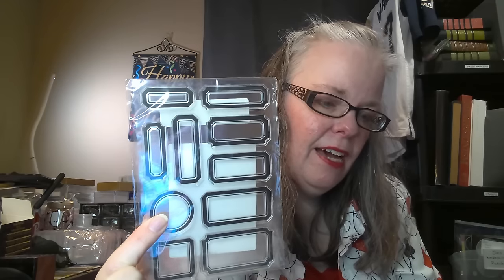20240104 | A Huge Thursday Temu Haul!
🌳 Product Collaboration Links
🌳 Diamond Painting Supplies
🌳 Temu Info _(including links and game codes)_
🌳 Company Referrals/Savings _(Bargain Bead Box, Dollar Tree Club, Sipsby, Universal Yums, Walmart+)_

⬇️Download the Temu app to get 💰100 coupon bundle via the

*PRODUCT LINKS*

*Any items not listed were either SOLD OUT or DISCONTINUED.*

50 Sheets of Vintage Washi Stickers: Add Aesthetic Flair to Your Scrapbooking, Journaling & DIY Crafts!

1 Roll Vintage Washi Tape Set Wide Decorative Stickers For Scrapbooking Supplies Junk Journal Journaling Retro Clock Pattern Paper Masking Tape With Floral Botanical Butterfly

Fashion Silvery Color Pink Purple Cat Eye Stone Beads Bracelets Love Heart Flower Style Beads Bracelets

Plus Size High Waist Solid Button Up Skinny Jeans, Women's Plus High Stretch Skinny Jeans

5 Pairs Women's Cotton Blend Socks. Thick, Warm And Cozy Crew Socks. Perfect Gift For Her

Mushroom Air Cushion BB Cream - Nourishing, Moisturizing, and Concealing Foundation

5/10pcs Small Transparent Storage Box Sticker Accessories Storage Box Multifunctional Portable Jewelry Accessories Jewelry Storage

10 Rolls 177.17inch Double Sided Transparent Tape - Strong Adhesive For Office, School, DIY, Scrapbooking, Art, Crafts, Cards, And Gifts

1pc Wardrobe Hanger Holder, Hanger Organizing Rack, Creative Children's Adult College Student Dormitory Artifact, Home Hanger Plastic Storage Shelf Bathroom Accessories

Elegant Knitted Cross Tie Scarf Solid Color Inelastic Neck Scarf Autumn Winter Coldproof Neck Protection Scarf

Minimalist Solid Color Knit Cross Scarf Stylish Versatile Warm Neck Scarf Autumn Winter Coldproof Elastic Scarf

12pcs/pack Coil Stickers Lost Label Series Journal Diary Materials Collage Backing Message Decoration

Self Heating Mat, Keep Your Pet Cozy & Comfy with Our Self-Heating Pet Mat - No Electricity Needed!

5pcs/10pcs/18pcs Oversized Color Giant Coated Paper Clip Paper Clip For Office School Document Finishing

53pcs Large Retro Bill Stickers - Perfect for DIY Projects, Water Bottles, Bullet Journals & More!

Plus Size Casual Cardigan, Women's Plus Knitted Long Sleeve Open Front Medium Stretch Sweater Cardigan

Gorgeous Purple Daisy Flower Bracelet with Silvery Charms and Stone Beads

Label, Transparent Blank Stamp For Holiday Card Making, Decoration And DIY Scrapbook Album DIY Crafts

1pc Human Animal Stamps Scrapbooking Paper Craft Handmade Album Card Punch Art Dies

400pcs Stickers Retro Mission Handmade DIY Material Paper Pet Decorative Aesthetic Stickers Collage Material Planning Creativity Art Supplies (Crazy Girl Romance)

1pc, 2023 Christmas Advent-Calendar Bracelet For Girls Christmas Themed For 24 Days Countdown Xmas Advent Calendar Box, Scene Decor, Festivals Decor, Room Decor, Home Decor, Offices Decor, Theme Party Decor, Christmas Decor